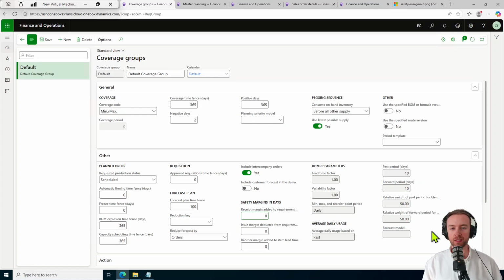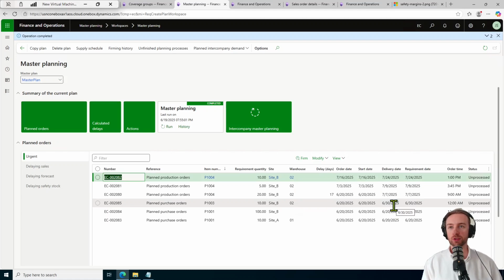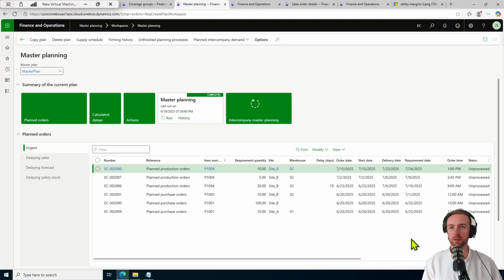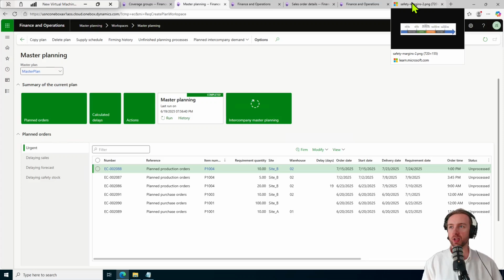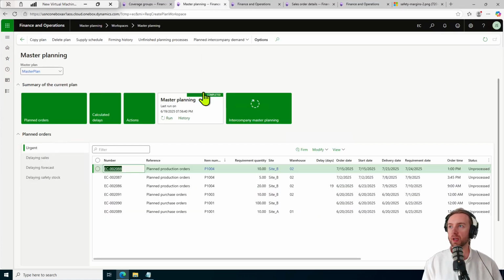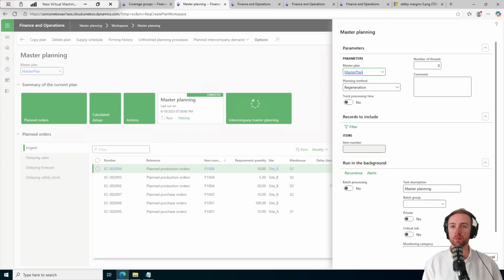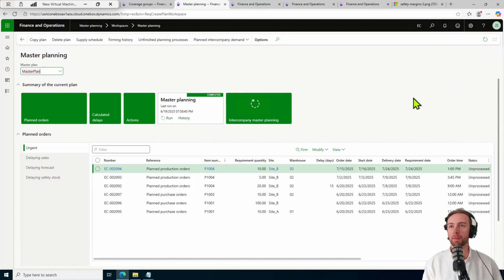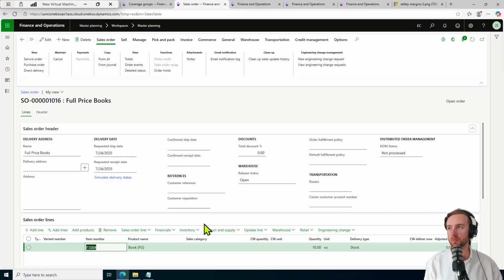All 3 Safety Margins + Examples & How To Use in D365 SCM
Hello!

I'm Jeff, a Senior Consultant/Business Analyst specializing in D365 SCM, Power Apps, and Power Automate.

To learn more about myself and my experience, please visit EpiraConsulting(dot)com.